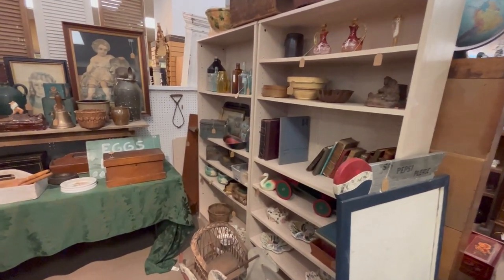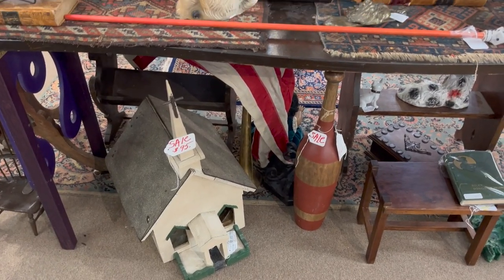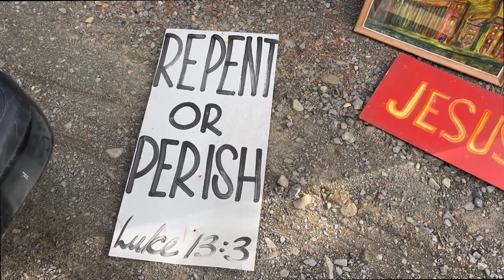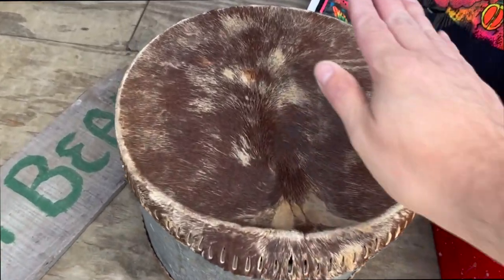Come Shop with Me, Picking Antiques for Resell in Ohio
In this video I detail a busy day hitting 4 antiques shops in Ohio as well as a house call buying from a storage unit.

If you want you can check me out on ebay